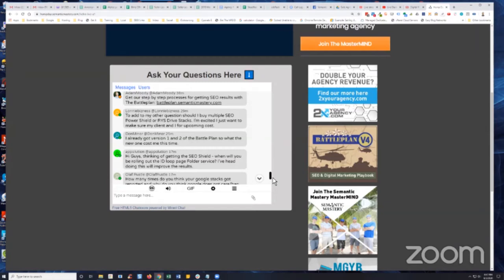SEO Power Shield Or RYS Drive Stacks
In episode 290 of Semantic Mastery's weekly Hump Day Hangouts one participant asked which is better: SEO power shield or RYS drive stack.

The exact question was:

To add to my other question should I buy multiple SEO Power Shield or RYS Drive Stacks. I'm excited I just want to make sure my client and I for upcoming cost.